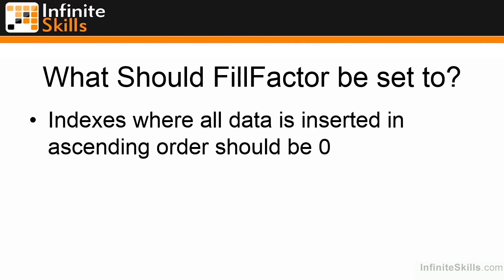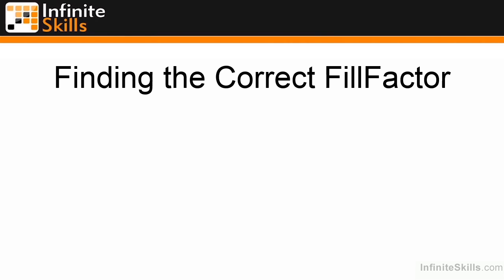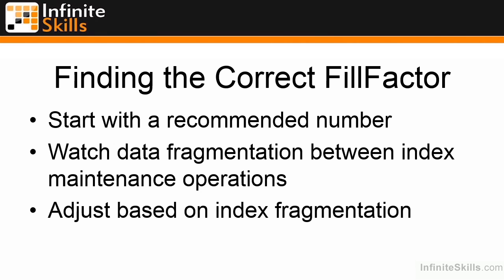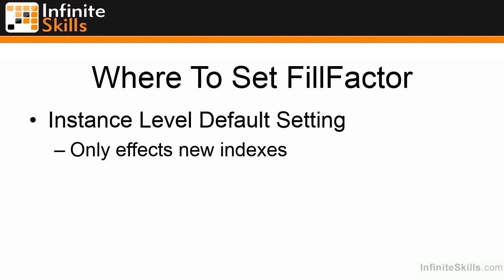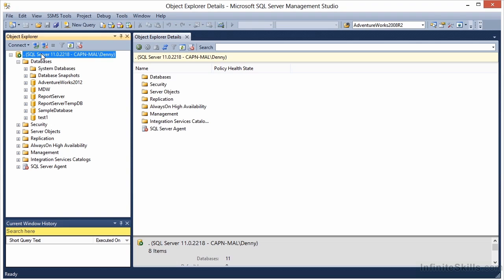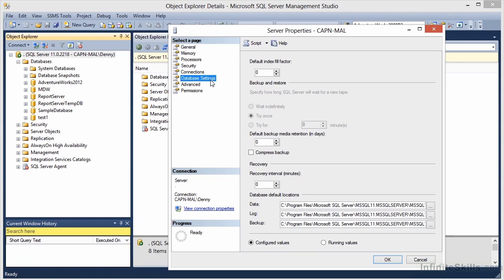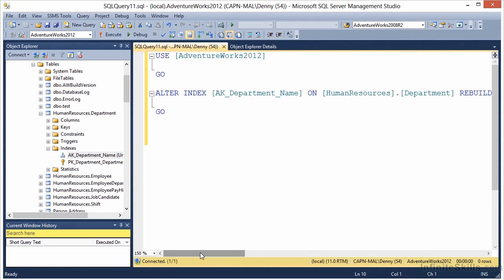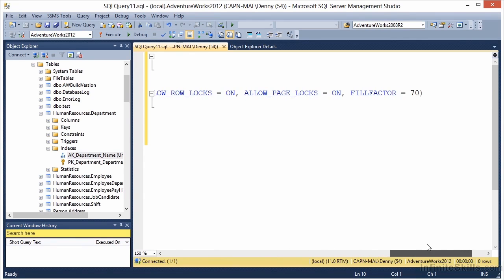94100 044 0321 Fillfactor